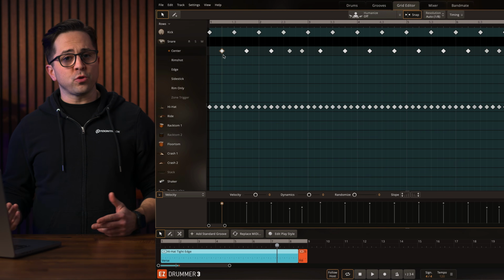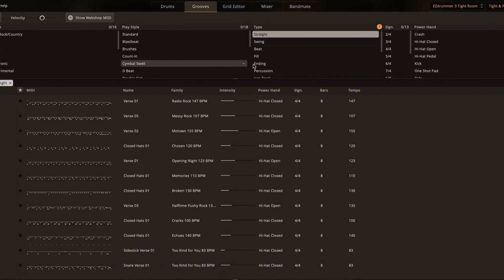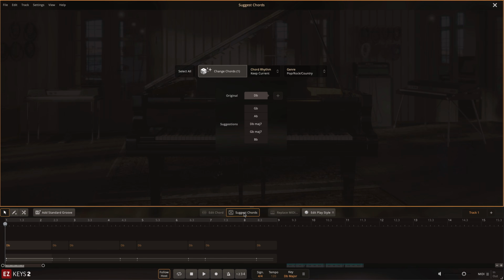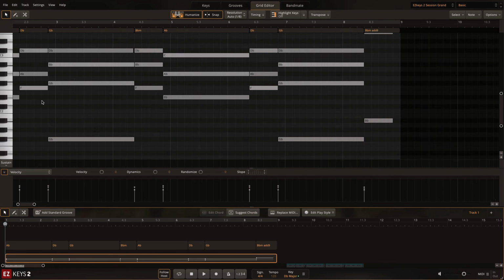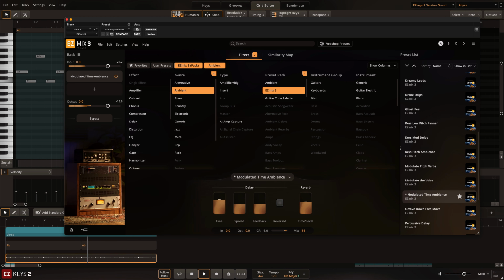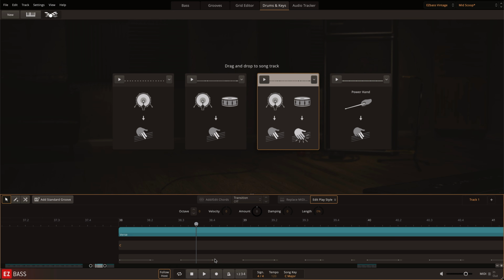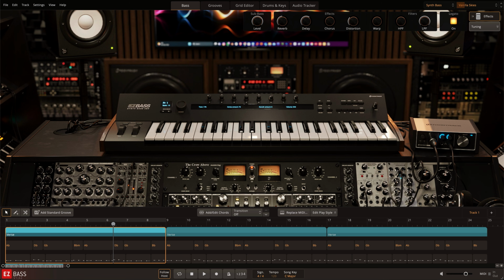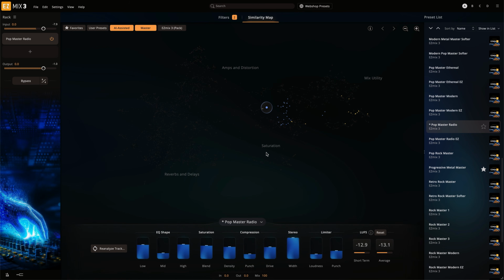You're in Control | From Idea to Finished Track: Toontrack Songwriting Workflow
With Toontrack's software, you can shape the vibe of your songs exactly the way you want – down to the smallest detail. In this video, we show how to go from tapping in a basic groove idea to adding chords, bass, layers – and a finished master, all using Toontrack software.

We start in EZdrummer 3 using Tap2Find, then edit accents and add a fill on the Song Track / Grid Editor. Next I write a custom chord progression in EZkeys 2 with Suggest Chords and refine voicings in the Chord Wheel. EZbass generates a line, then we reshape the rhythm by extracting groove from the drums. Finally, we layer modern sounds with expansions and finish with EZmix 3 AI-assisted mastering.

- How to find grooves fast with EZdrummer 3 Tap2Find, then edit the performance on the Song Track
- How EZkeys 2 Suggest Chords helps you build progressions to a specific rhythm
- How to refine chord inversions, octaves, and harmonic variations with the Chord Wheel
- How to generate a bass line from your piano MIDI in EZbass, then rework the play style and rhythm
- How to layer alternate sounds by duplicating tracks and swapping libraries
- How to audition AI-assisted mastering chains in EZmix 3 and choose what fits the track